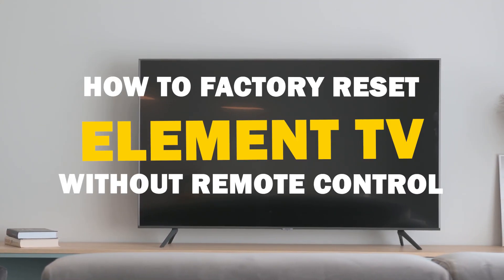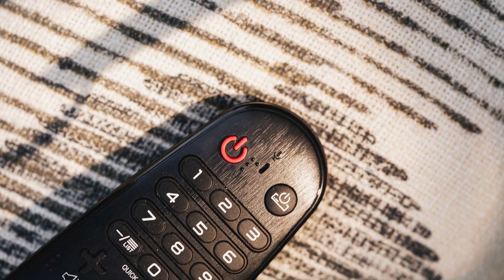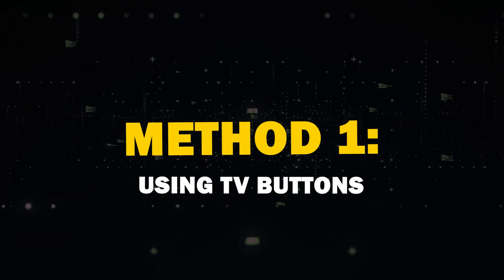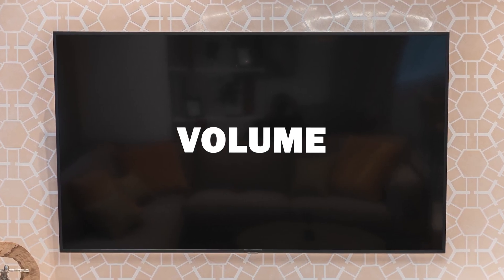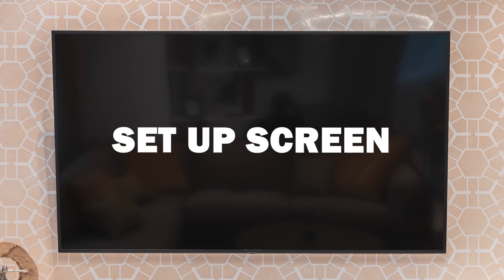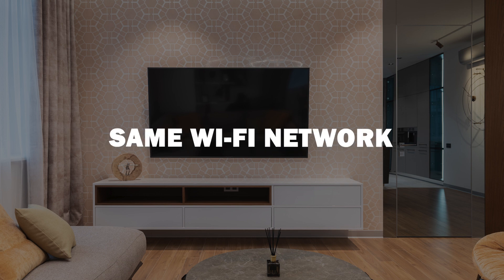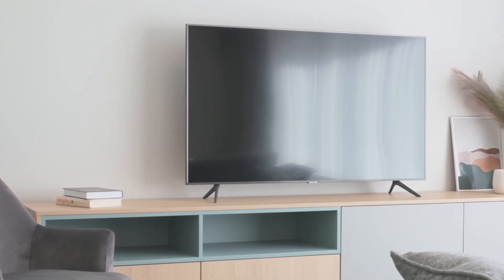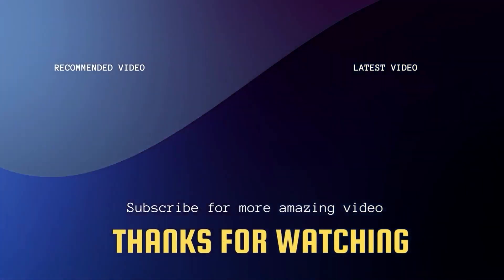Element TV Factory Reset: No Remote? No Problem! Easy Step-by-Step Guide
Lost your Element TV remote? No worries! In this quick guide, learn the hassle-free steps to factory reset your TV without the remote. Get your TV back to its default settings effortlessly.

THE GEAR I USE:
My Drone: